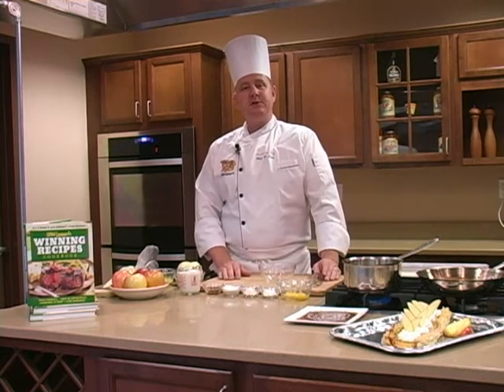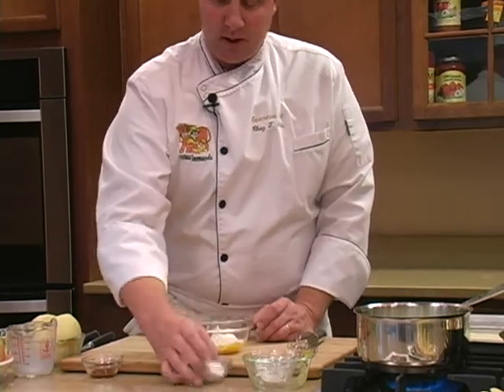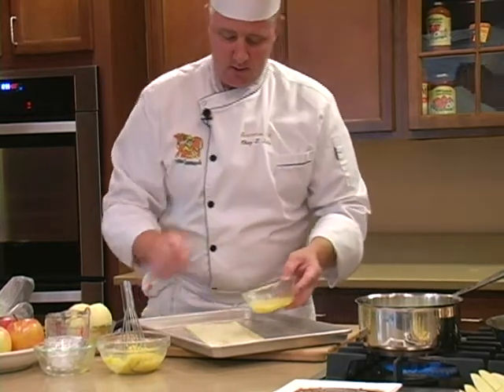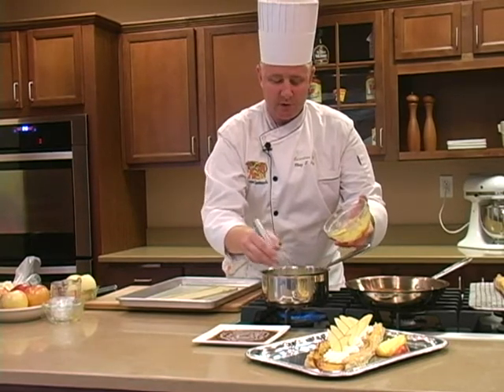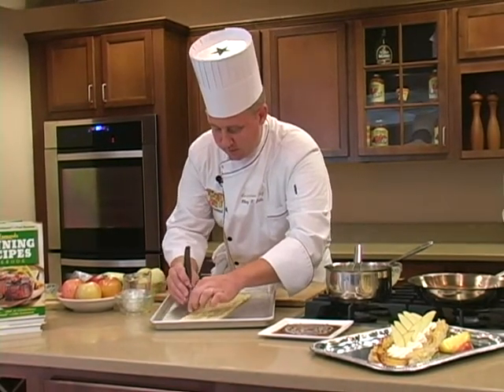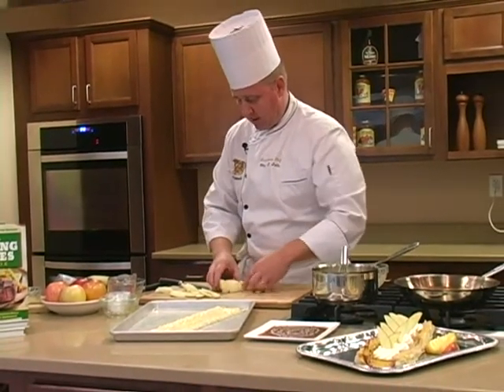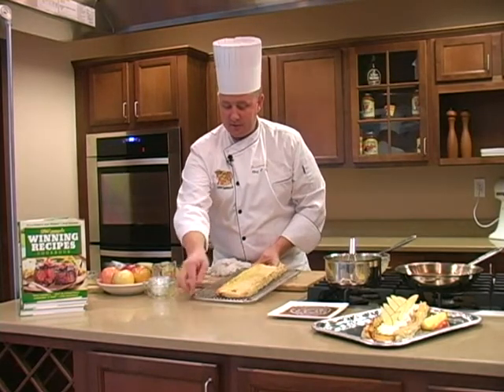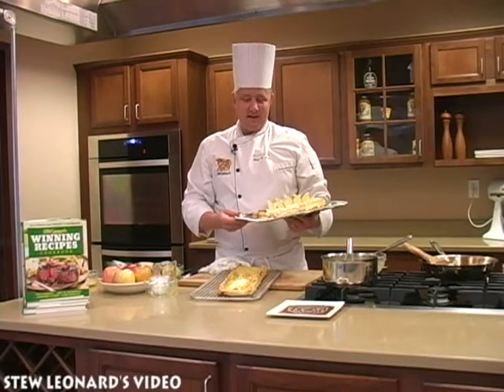Cheft Shorts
Watch Chef Chaz preparing a French-style Apple Tarte.